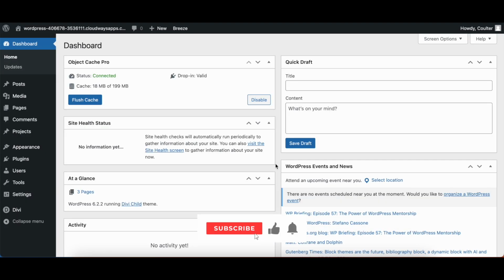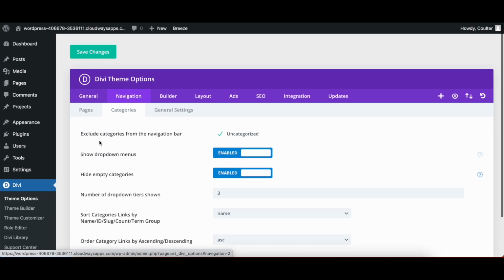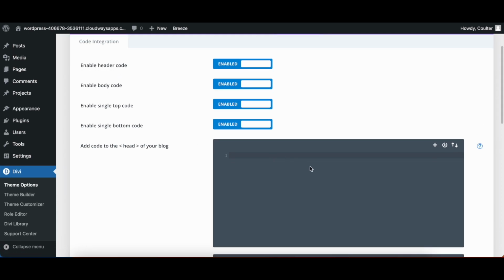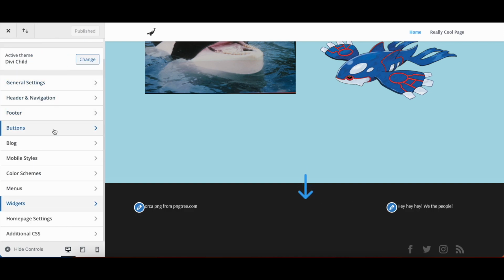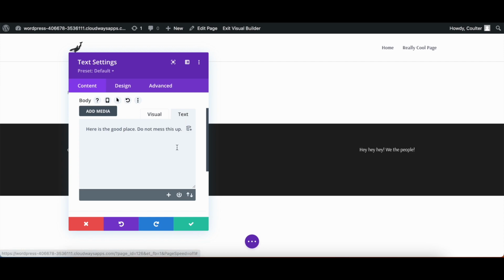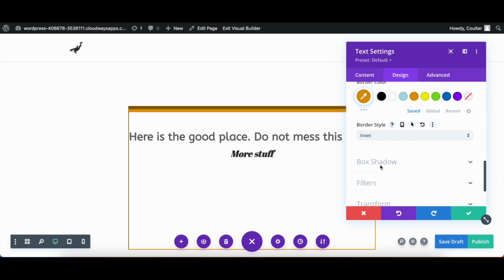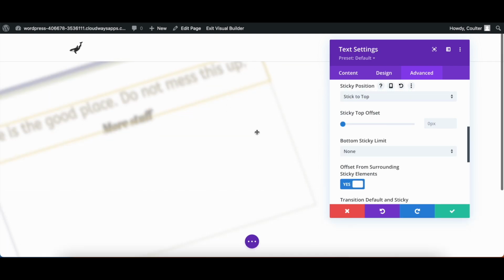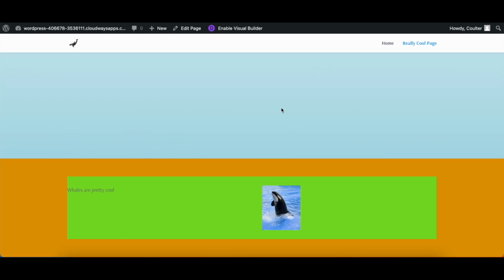Divi Theme Tutorial: Ultimate Divi Crash Course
In this video, we go over the fundamentals of Divi! You will learn about Divi's options, how the theme builder works, making global elements, and more! Whether you are using the Divi theme or another WordPress theme, you'll find some useful tips here 🙂

⚠️ Want to delegate your WordPress tasks off your plate? You can easily access our own team of WordPress experts – you choose the number of hours you need us, and we'll take care of the rest!

Legal Note: MAPLESPACE INC. DBA Websites Made Simple

If you own a business or run the website for a business and would like to delegate your WordPress tasks to our team of experts, check us out today!